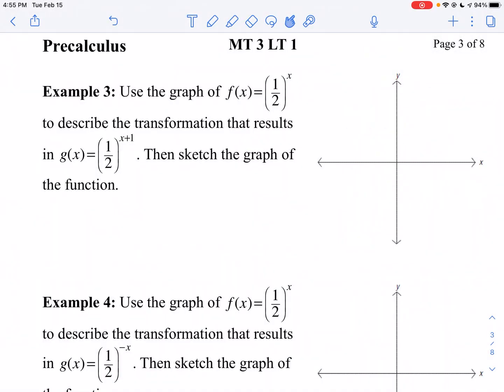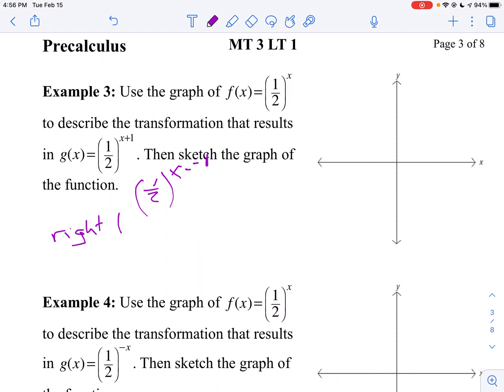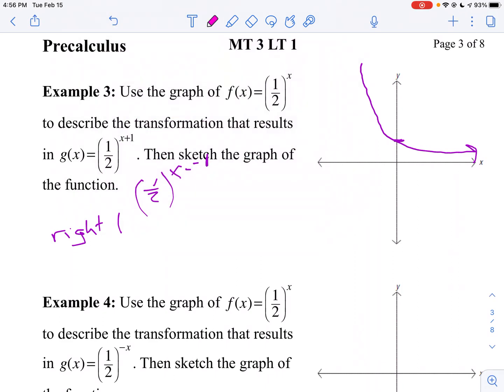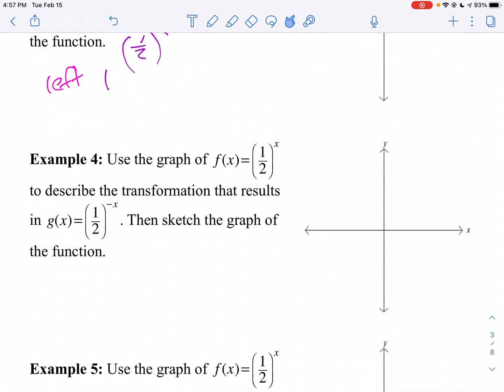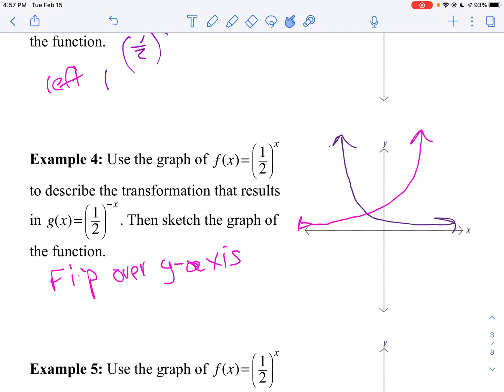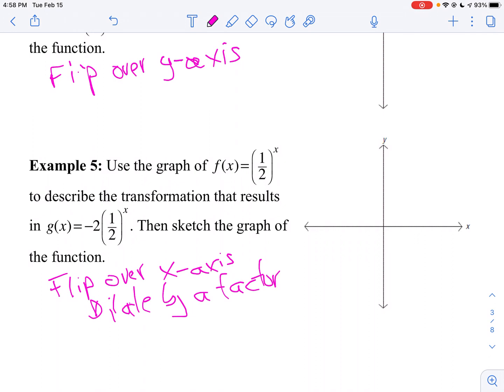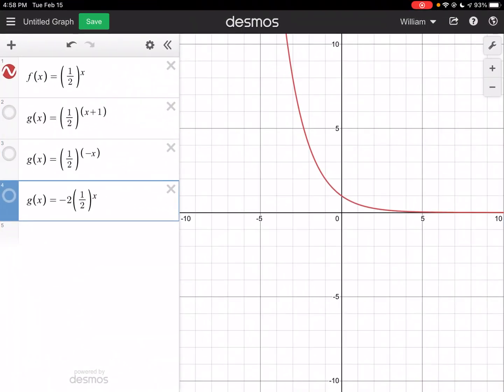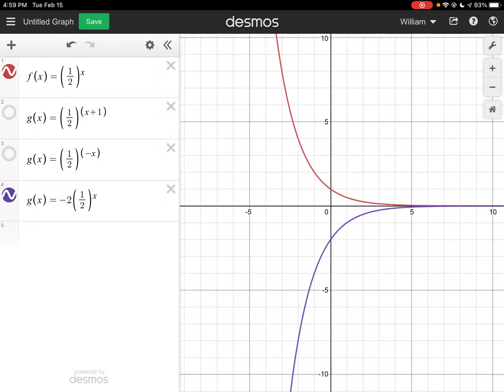MT 3 LT 1 Seminar Part 4 Transformations of expoential functions